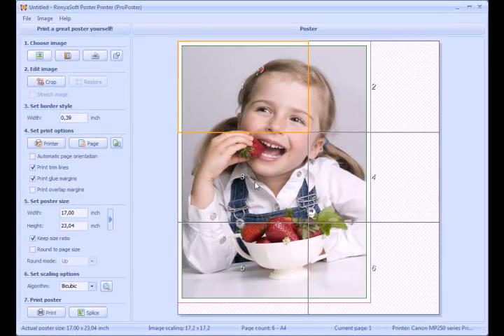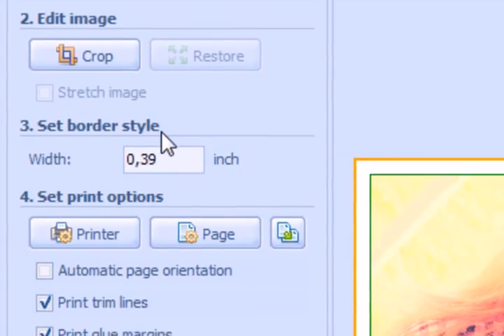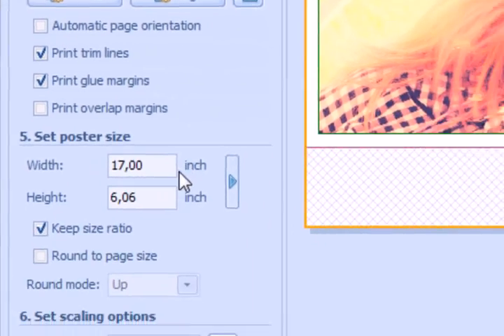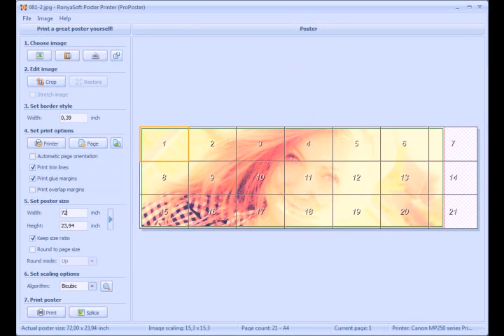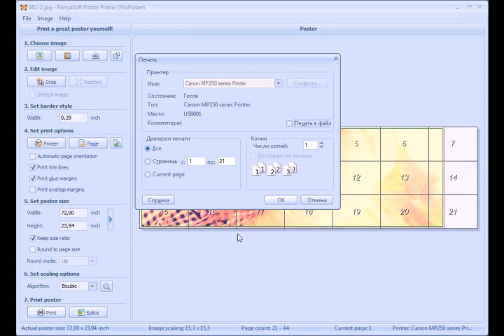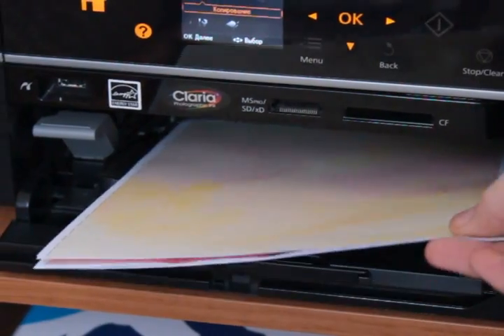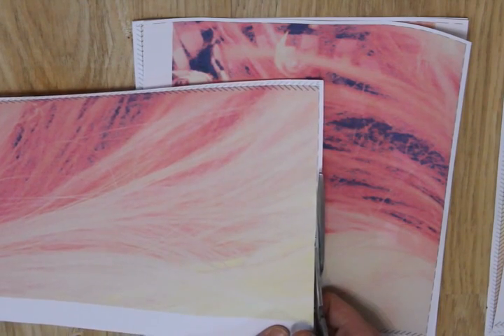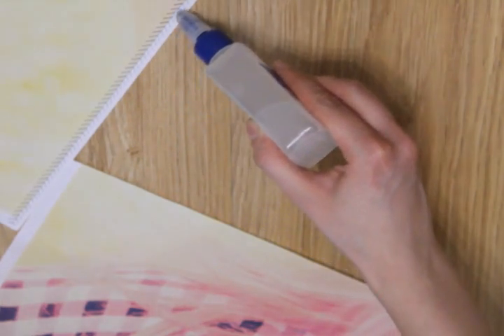How to rasterbate a photo into poster or rasterbator alternative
Video tutorial how to make a big photo poster rasterbation at home printer with poster software.

You don`t need to have a large format photo printer, just an regular home printer, a photo you like, standalone poster software
as rasterbator alternative, scissors and glue, a grain of patience and your own huge poster is ready.

You see, giant format image rasterbation is easy?

It's not only a poster you can create with the help of Poster Printer rasterbation software. You can make big posters from pictures, large banners, print huge maps, giant photos, your artwork or painting, and whatever large image rasterbation you want. This rasterbator software will help you to delight yourself and your friends printing your own pictures in large size and print an artworks too.

And you do not need to be a PhotoShop or Illustrator expert to print a poster with rasterbator.

Rasterbate large pictures and photos into large posters yourself!